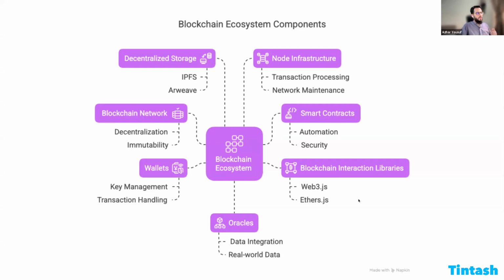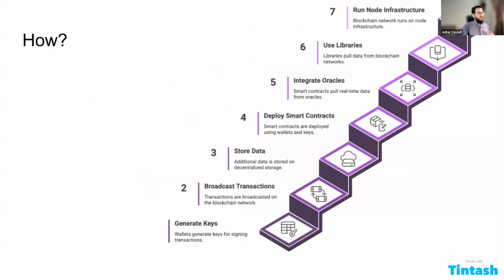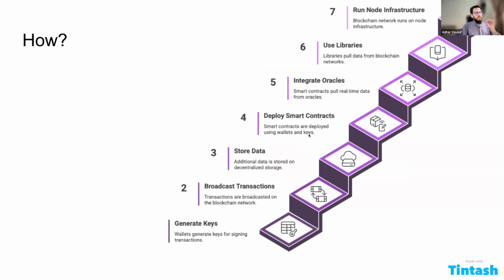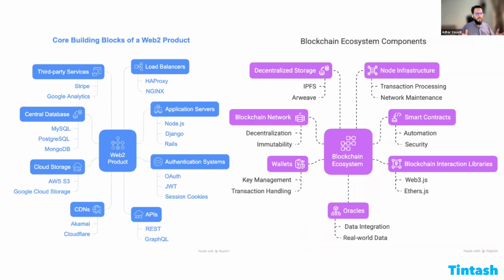Web2 to Web3: Understanding the Ecosystem Components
What You’ll Learn:

- Understanding the Ecosystem Components
- Key Components that make Web3 Products
- Comparison between Web2 and Web3 Counterparts

About the Speaker: As Tintash's Director of Onchain Web, Azhar is passionate about connecting with leaders to shape the new internet. With 12+ years in engineering and program management, he has deep technical expertise in product development and hands-on experience with web/mobile wallets, crypto asset integrations, and marketplaces. A proven engineering leader, certified agile PM, UX enthusiast, and decentralization advocate, he's committed to equality and enjoys mentoring at Tintash.